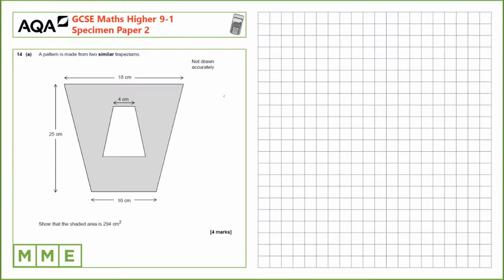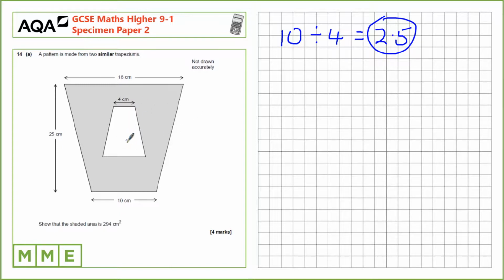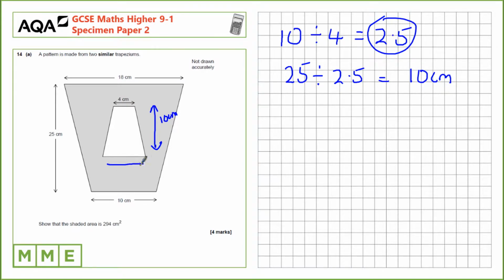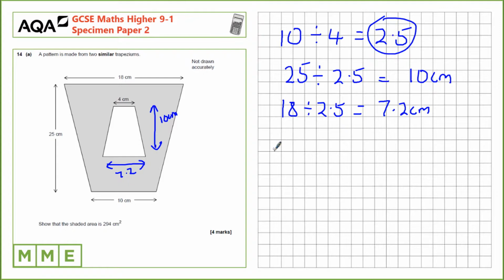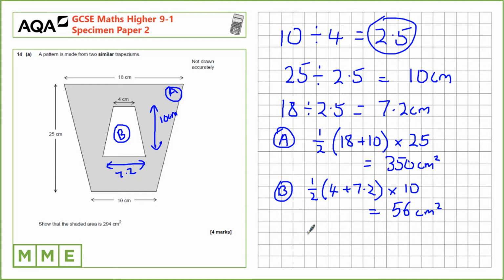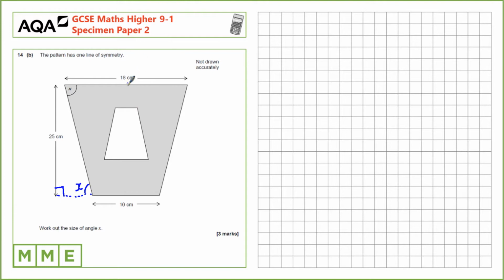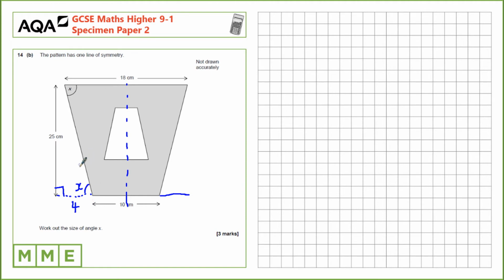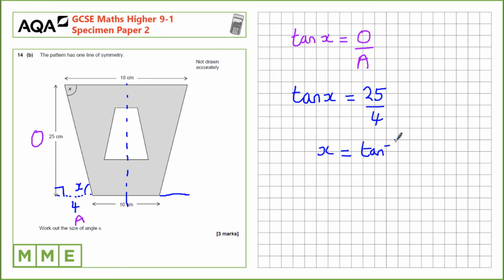GCSE Maths AQA Higher Specimen Paper 2 - Q14 Similar shapes & Angles in polygons